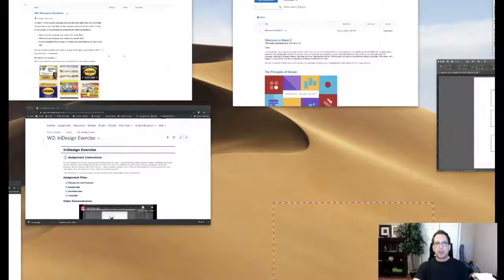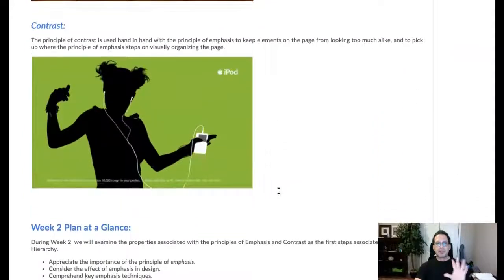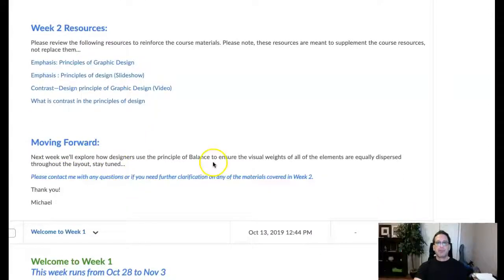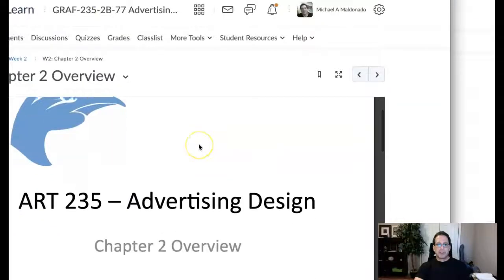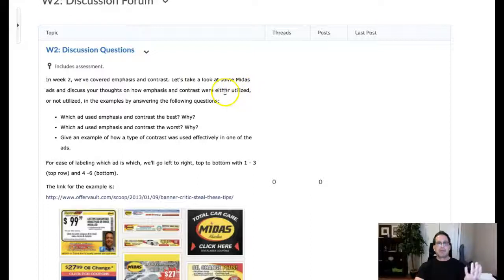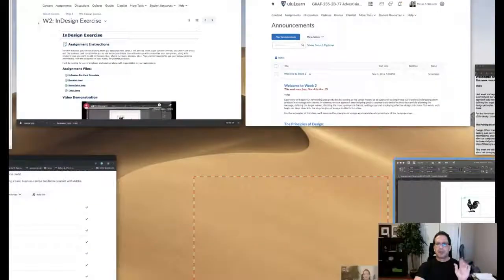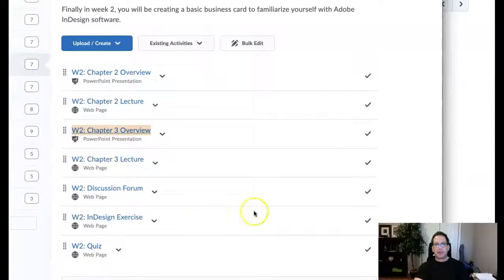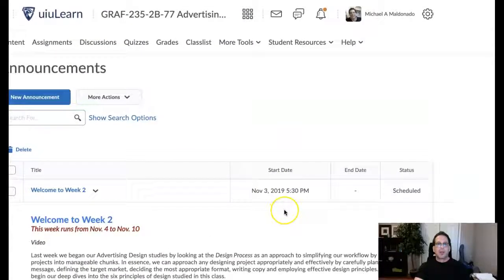Welcome to Week 2